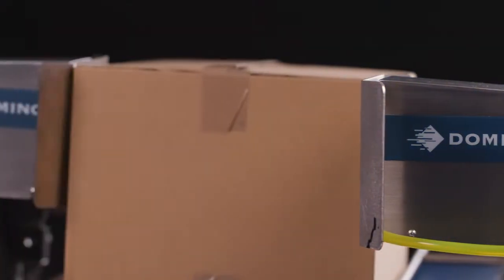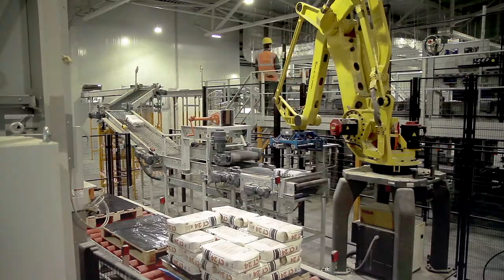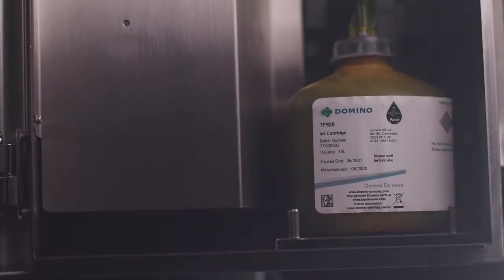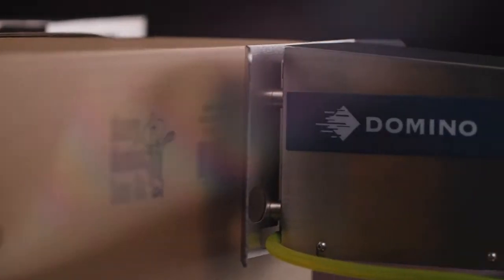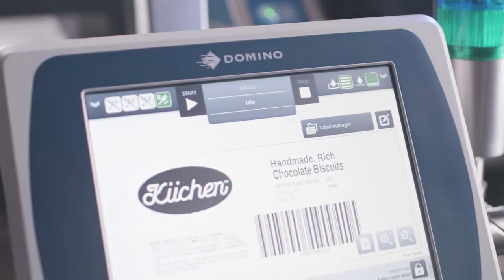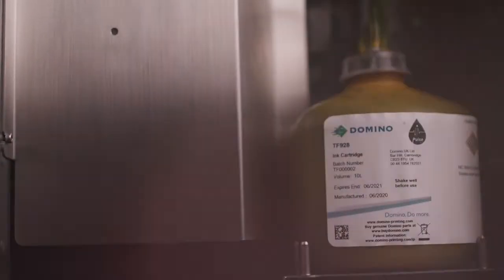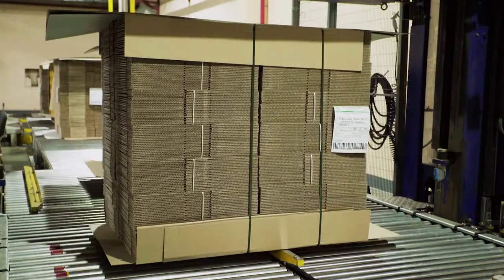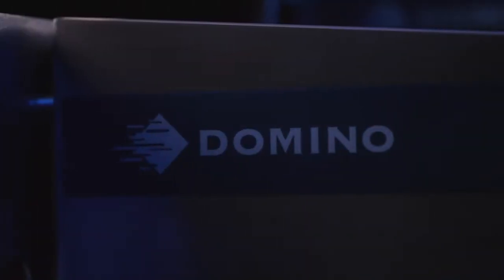📦 Introducing the all-new Domino Cx350i, the best DOD case coding Piezo Inkjet that's BIG on Boxes.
Are you looking for high-quality box coding without hassle or regular intervention? Are you considering replacing label printers and pre-printed boxes to boost your environmental credentials? Do you have operational cost saving targets to hit?

So many questions. But only one answer. Meet the Cx350i. The high resolution, large character printer designed to support your business goals relating to productivity, environment and running cost.

Introducing the Domino North America's all-new Cx350i Drop on Demand PIJ - an Industry 4.0-ready large character cardboard case printer that's ready to answer all of the above questions - and ones that you haven't even thought of yet when you scale your business operation. Our new DOD enables 24/7 cloud-based device visibility; integration to PLC and MES/ERP systems for full automation uses no factory air and utilizes Domino vegetable oil-based inks to reduce your operation's environmental impact.

0:00 Introducing the Cx350i Drop on Demand Large Character Printer
0:25 How will the Cx350i help reduce downtime on your line?
0:37 What kind of ink & consumables does the Cx350i PIJ use?
0:57 How large can the Cx350i print?
1:15 How do you adjust settings and create logos?
1:31 How much regular maintenance and ink does the Cx350i PIJ require?
1:55 Is the new Cx DOD Industry 4.0-capable?
2:23 Domino North America Outro